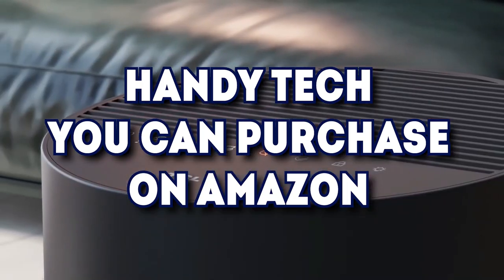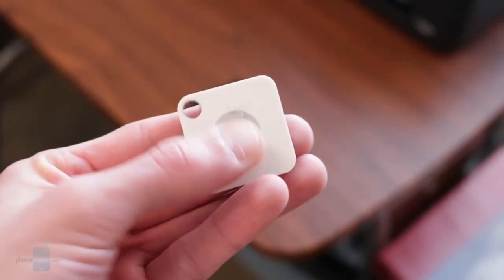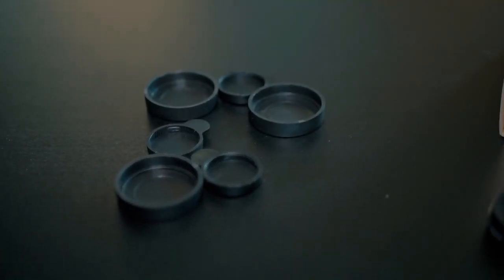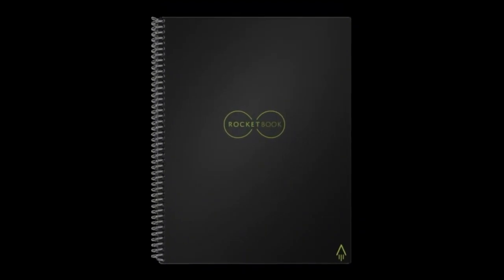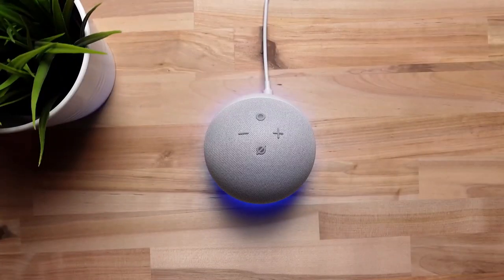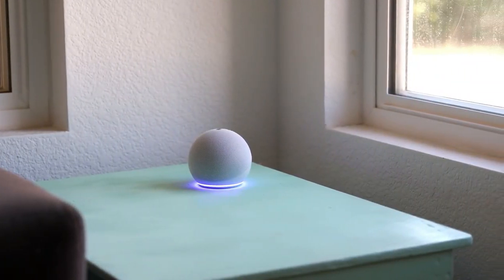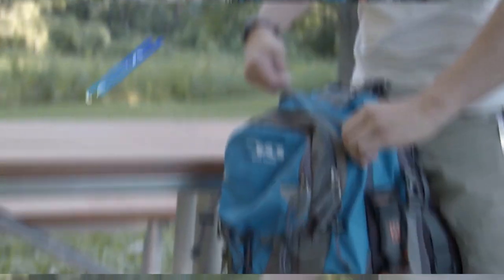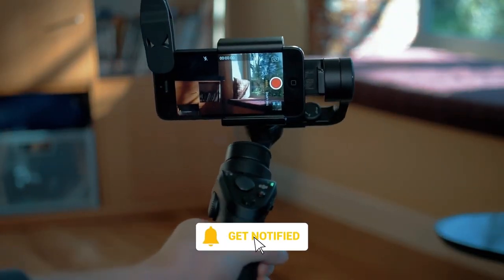10 BEST Handy Tech Amazon Products to Buy Now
Amazon is the world’s largest selling platform and it has the BEST products!
We have gathered for you the 10 BEST Handy Tech Amazon Products that are a must-have! Dive in and make a wish list now!
⏭️Our NEXT video!